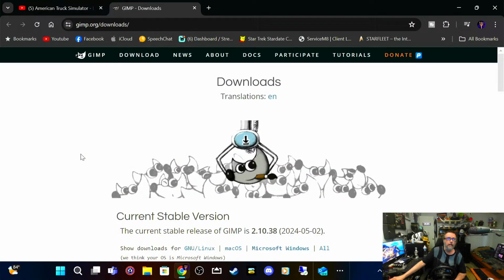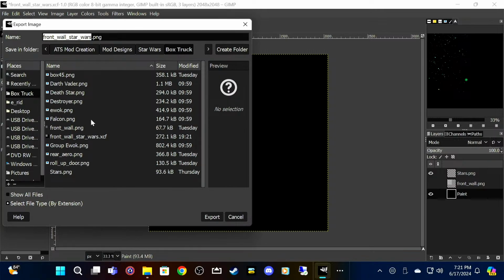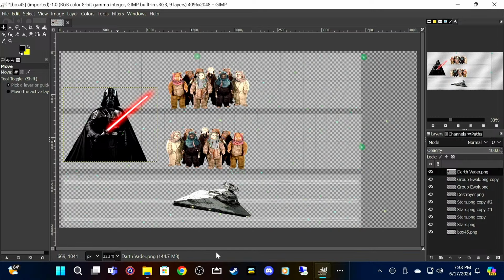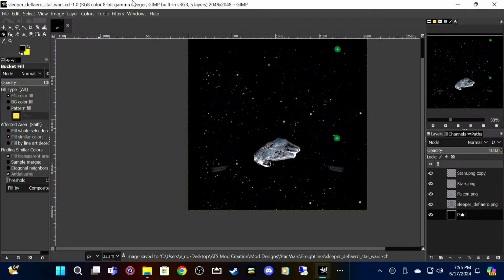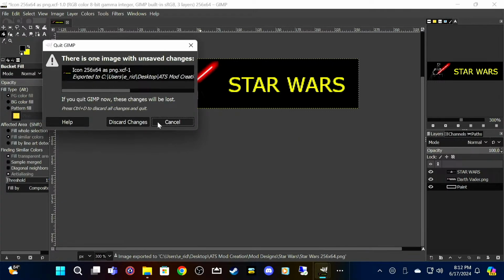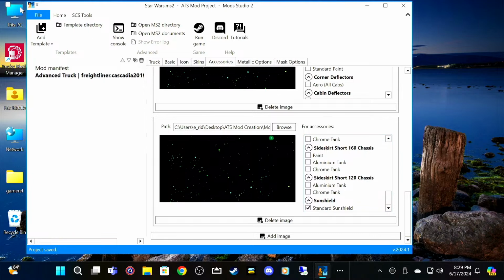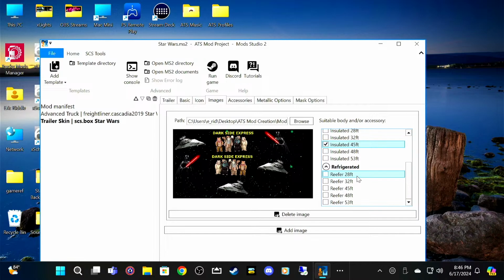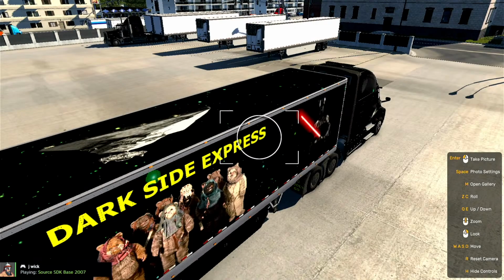American Truck Simulator - Lets Design a Truck and Trailer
We will show you how we have been designing our trucks and trailers for ATS.